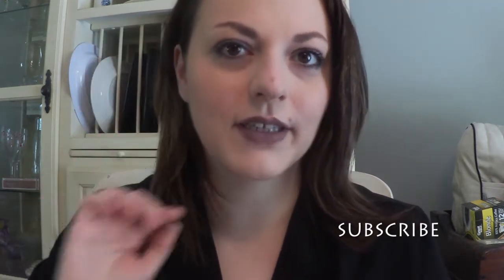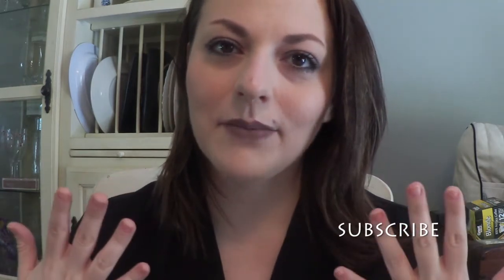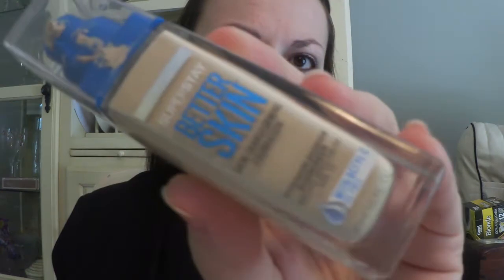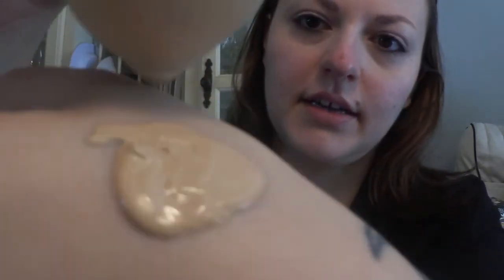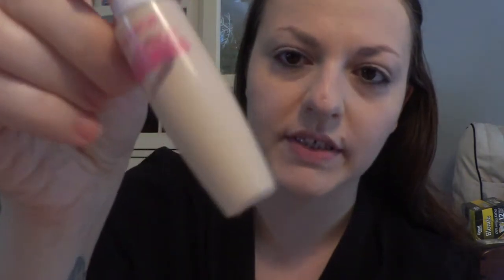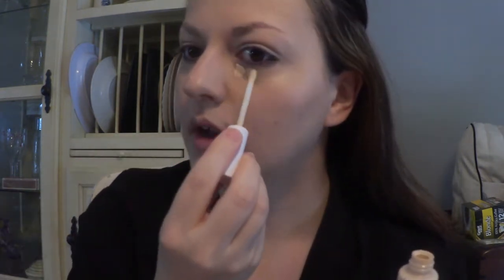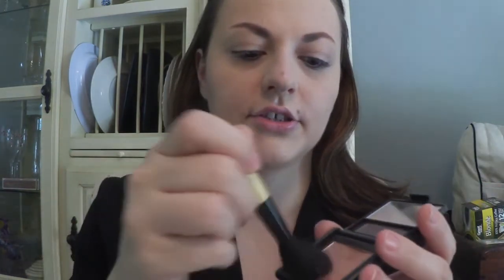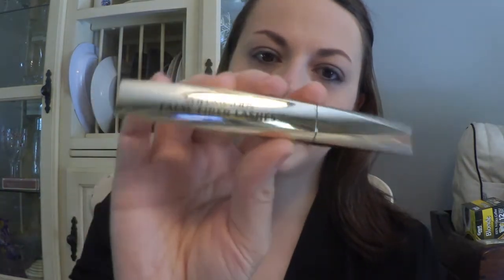GRWM Everyday Make Up Look|KRISTABELL626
KristaBell626
Mount Pocono, PA 18344

❤Camera: Canon VIXIA mini (white)